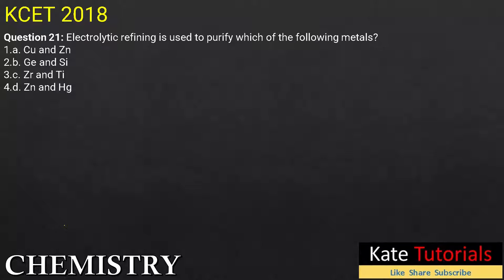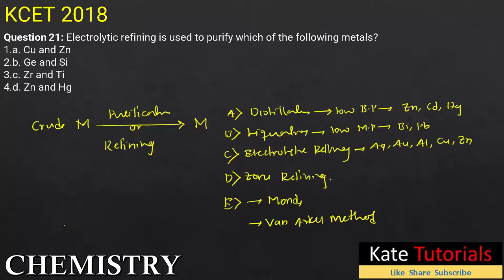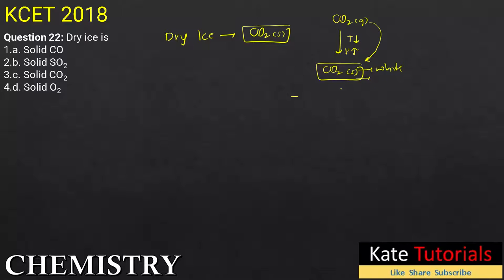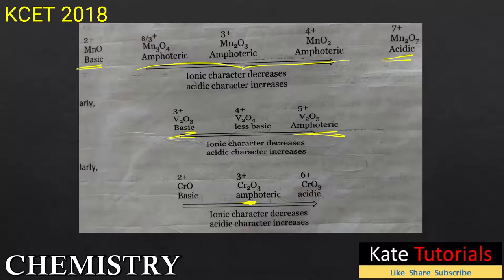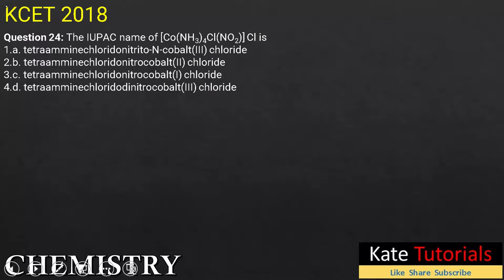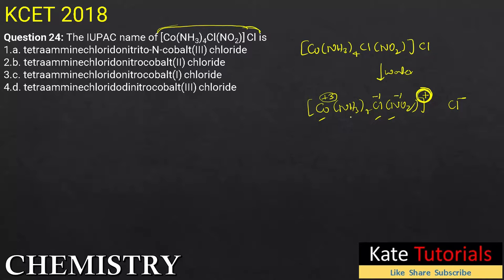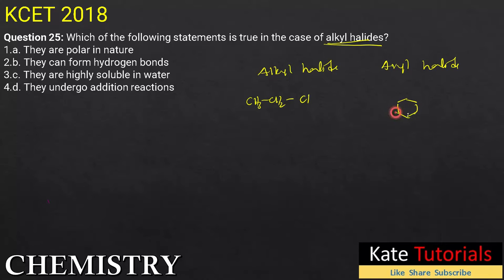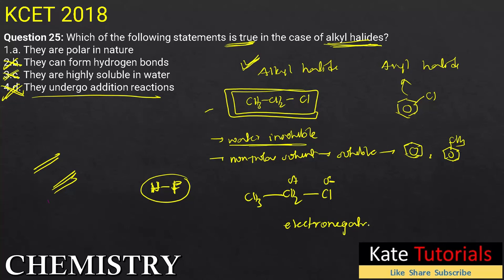5. KCET 2018 Chemistry - Q21 to Q25 | Detail Explanation | PYQ